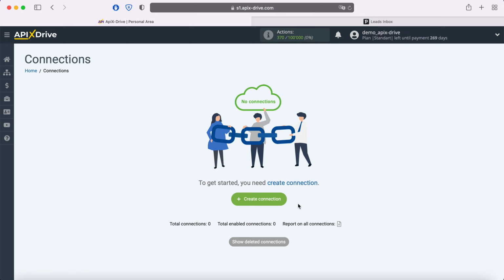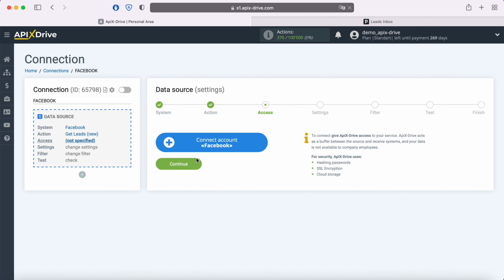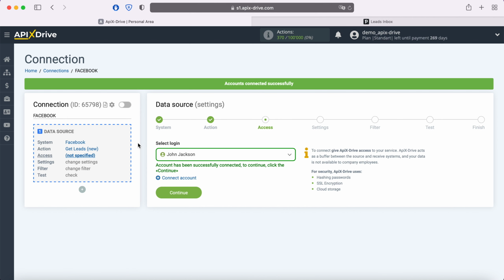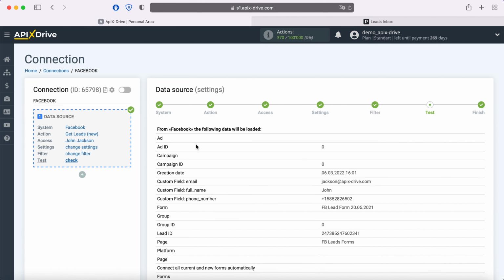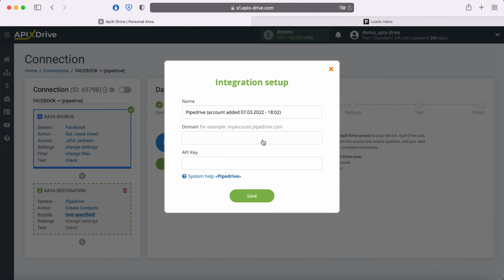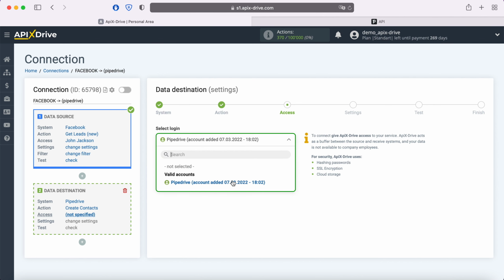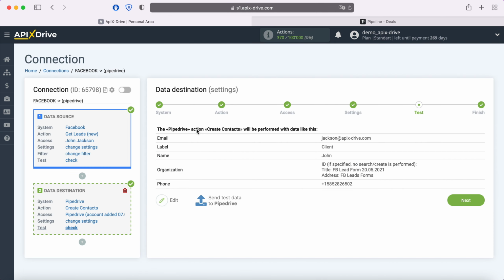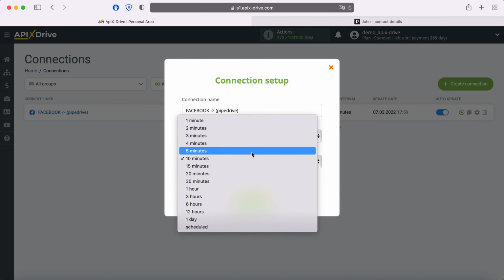Facebook and Pipedrive Integration | How to download new leads from Facebook to Pipedrive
How to download new leads from Facebook to Pipedrive? Integrate Facebook and Pipedrive whith ApiX-Drive

In this video tutorial, we will learn:
✓ How to connect Facebook and Pipedrive
✓ How to add contacts from Facebook to Pipedrive

【Video Navigation】
0:00 - Introduction
0:35 - Setting up Facebook as a Data Source
2:44 - Setting up Pipedrive as a Data Receiver
5:21 - Setting up auto-update

➤ Steps to connect Facebook and Pipedrive
1. Link your Facebook and Pipedrive account with ApiX-Drive
2. Select Facebook as your data source App and 'download new leads' as your action
3. Select Pipedrive as your data receiver App and 'add contacts' as your action
4. Map Facebook fields to relevant fields in Pipedrive
5. Turn your integration on auto update.